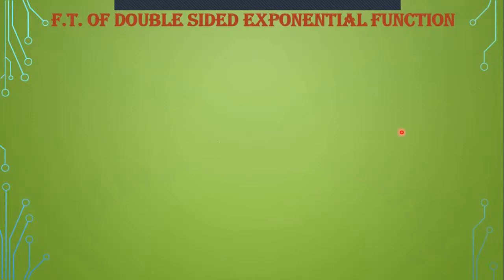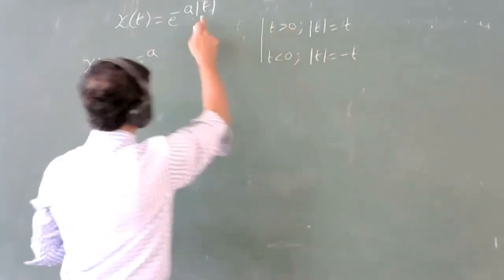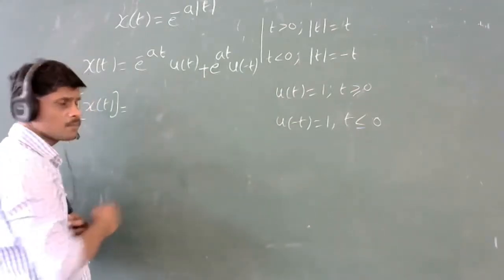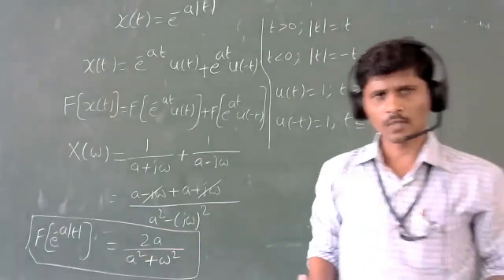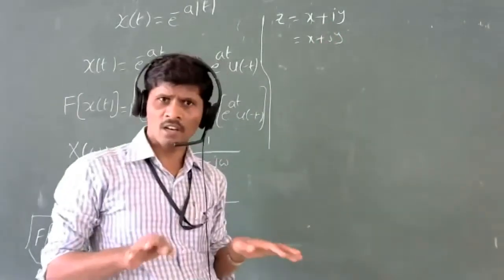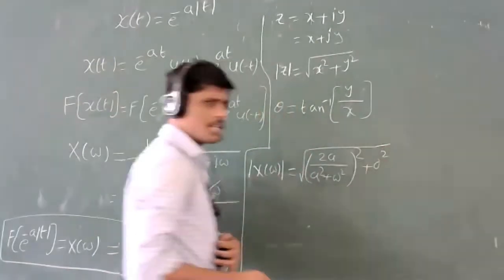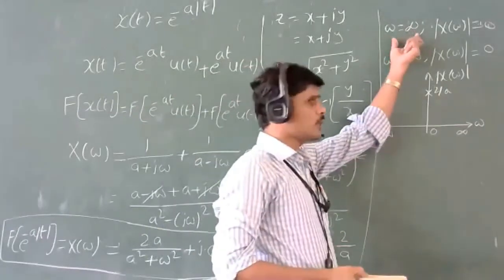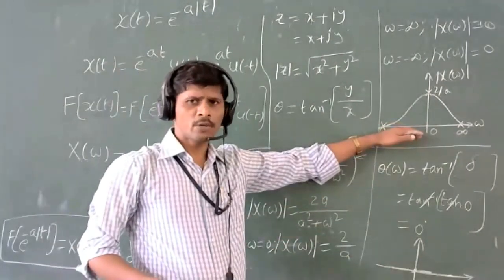FT of a Double sided exponential signal